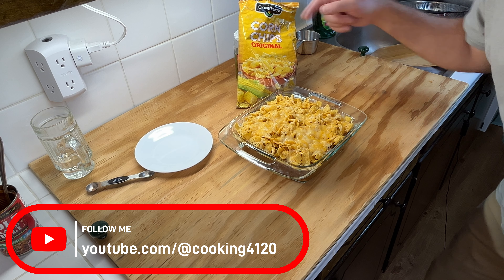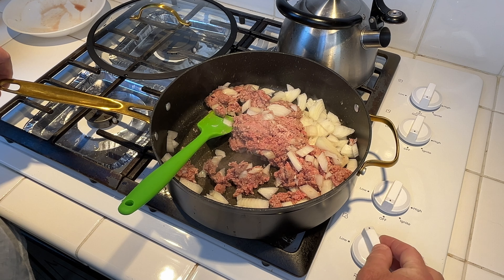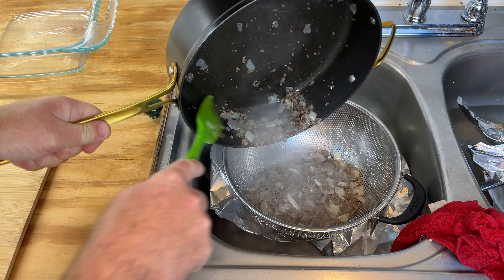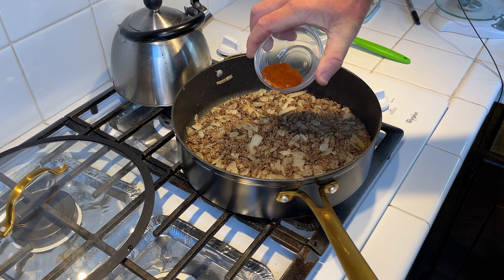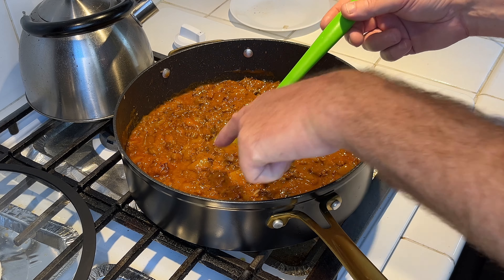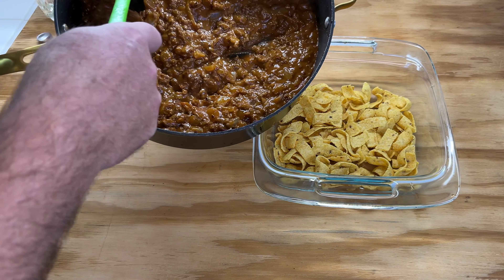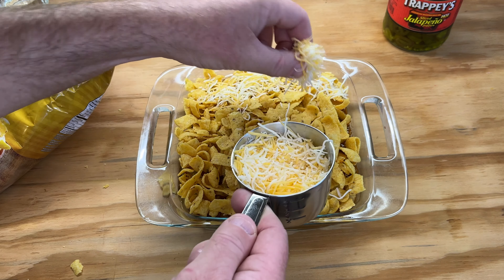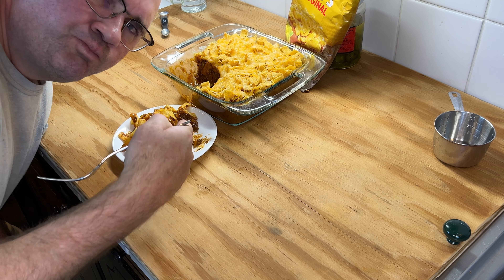Back to School Mexican Casserole | Easy and Delicious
A Mexican casserole that utilizes corn chips that's ready in no time.

Ingredients:
1 lb ground beef
1 large onion, diced
1/2 each of tsp salt, cayenne, garlic powder, paprika
1 (16 oz) can of chili
1 (10 oz) can of tomato soup
1 Cup Mexican 4 cheese blend
1 (10 oz) bag of corn chips
Dash of ketchup if desired.

Cook the ground meat and onions for about 10 minutes.
Strain to remove excess grease.
Add back to pot and brown for 5 additional minutes.
Add seasonings, soup and chili on a low heat and mix well.
In a 2 qt casserole dish add a layer of corn chips.  Add meat mixture to top.  Add remaining corn chips on top then sprinkle with cheese.
Add a few dashes of ketchup if desired.
Bake at 400 until cheese is melted.